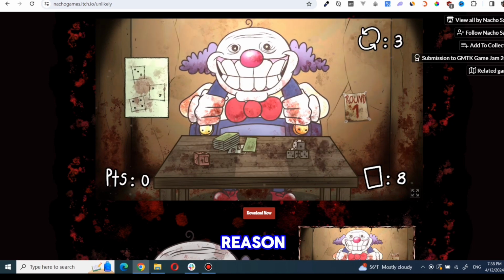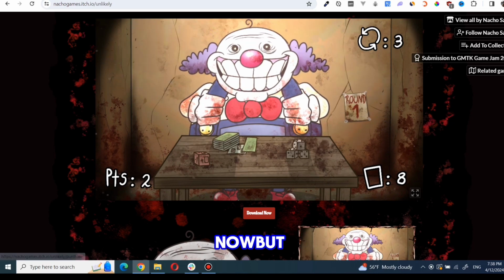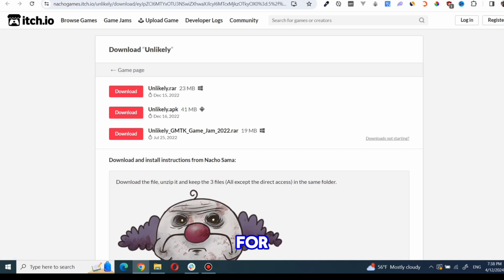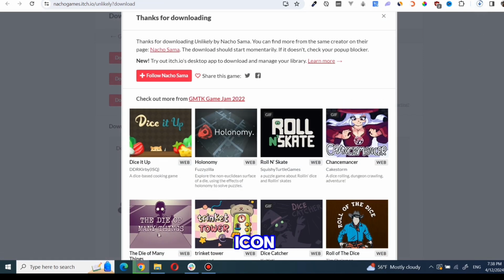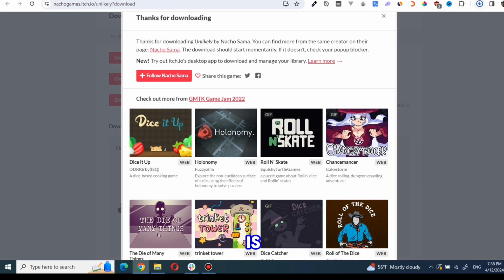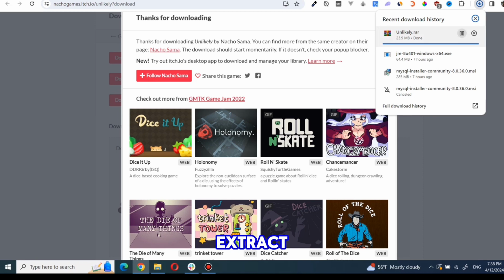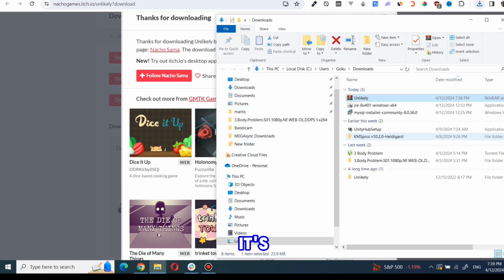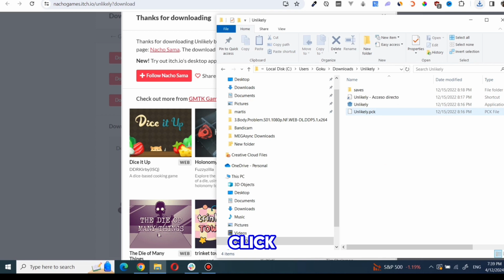How to Download Unlikely Or Play Online (Simple Guide)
Unlikely download and install. Unlikely play game online or download Unlikely for free.

Are you ready to embark on an extraordinary journey filled with adventure and discovery? Dive into the captivating world of Unlikely with our comprehensive download guide! In this video, we'll walk you through the step-by-step process of acquiring this unique game for your PC. Whether you're on Windows or another operating system, we've got you covered. Discover how to download, install, and get started with Unlikely on your computer today. Don't miss out on the excitement – start your journey now!